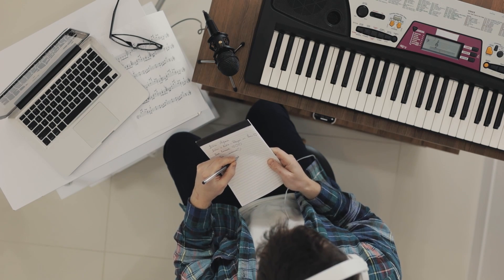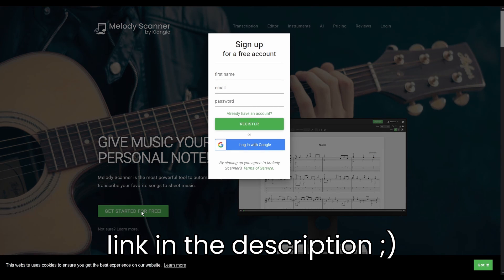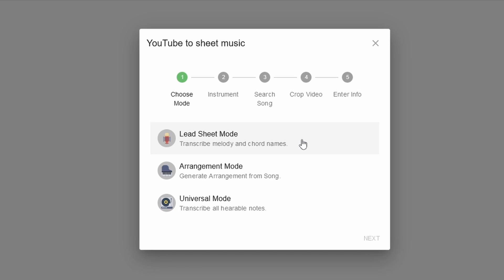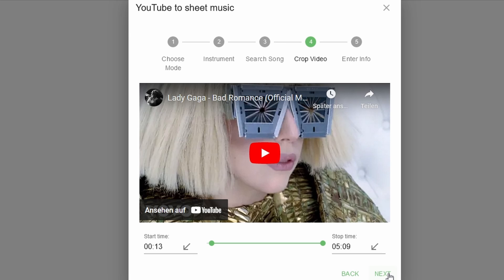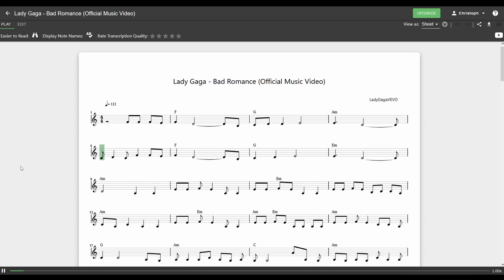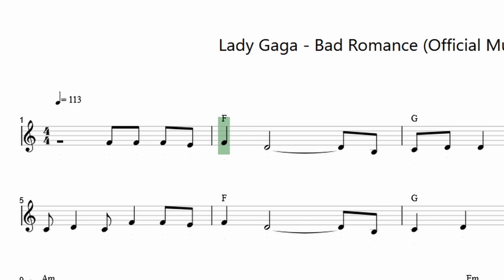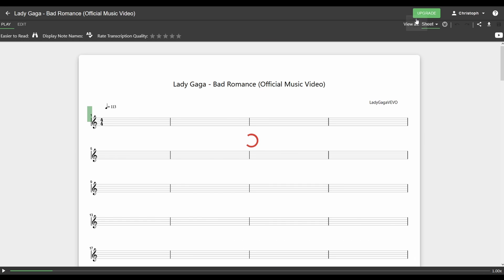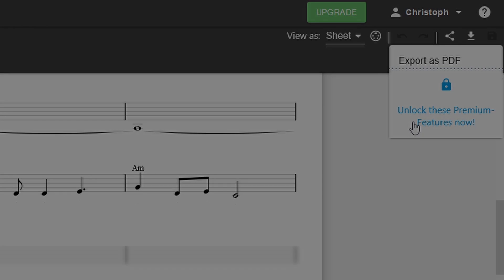Get the Melody and Chords from ANY Song | Melody Scanner - Lead Sheet Mode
In this video, I will show you how to get the Melody and Chords for any Song with just a few clicks.

Chapters:
0:00 Intro
0:18 Using the Lead Sheet Mode
3:24 Outro